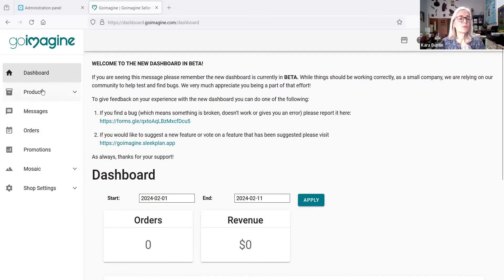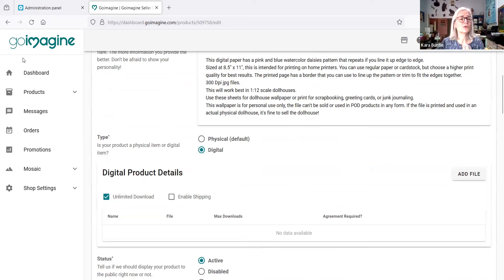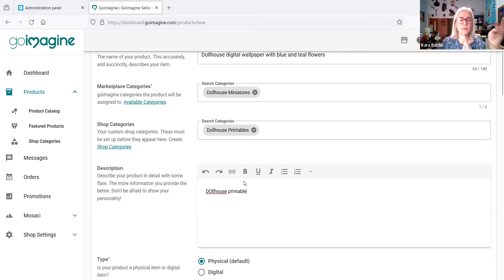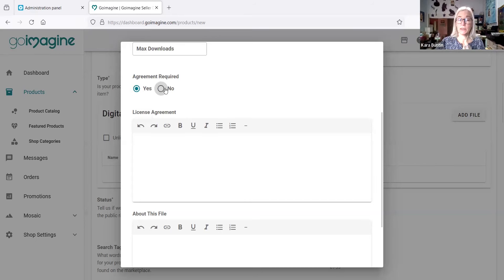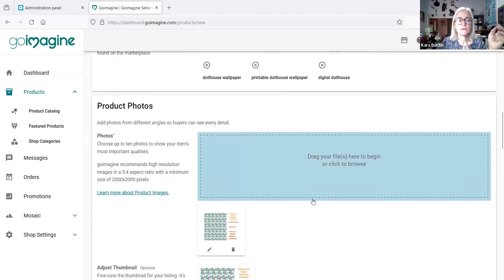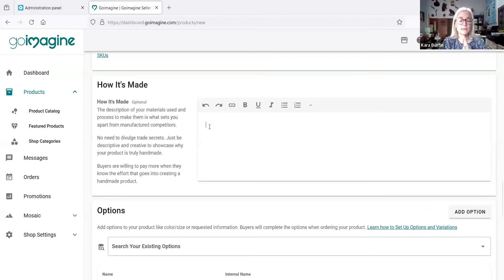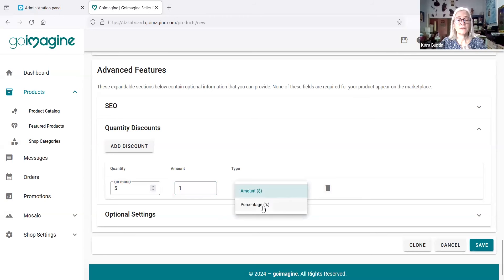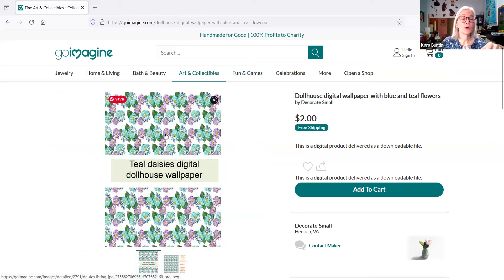Listing a Digital Product on Goimagine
How to list a digital product on Goimagine.

Check out my Amazon page here for a full list of the things that I use in my business (and for cats) Get my eBooks and planners for Home-Based Business owners
**PRODUCTS THAT I USE IN MY ONLINE BUSINESS: DYMO 4x6 LABEL PRINTER
DYMO LABELS
SHIPPING SCALE
**READING LIST: All of these are books that I have read and found valuable for one reason or another as far as my business goes.
Think Like a Freak
Steal Like an Artist
Show Your Work
Company of One
Time Management From The Inside Out
Organizing from the Inside Out
Influence: The Psychology of Persuasion
Pre-Suasion: A Revolutionary Way to Influence and Persuade
Thinking Fast and Slow